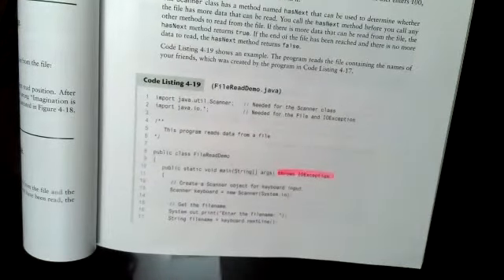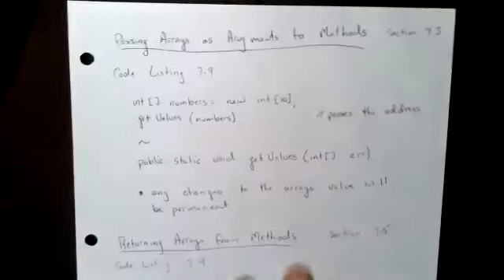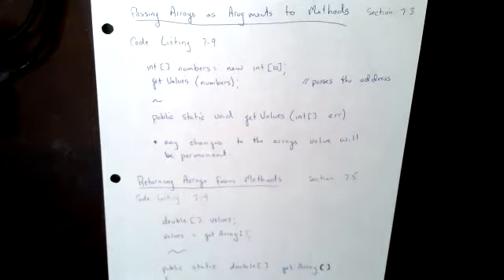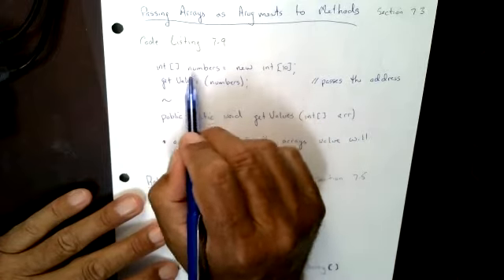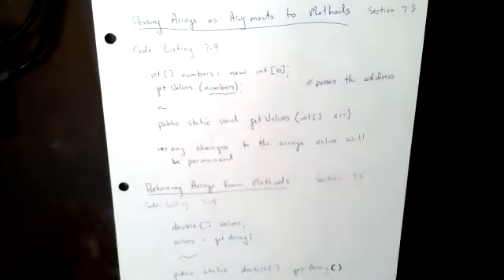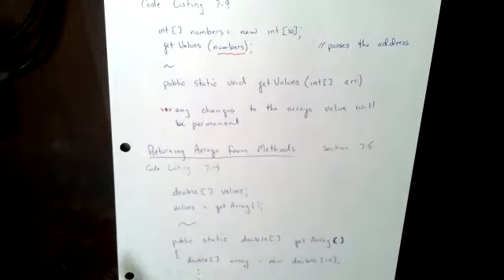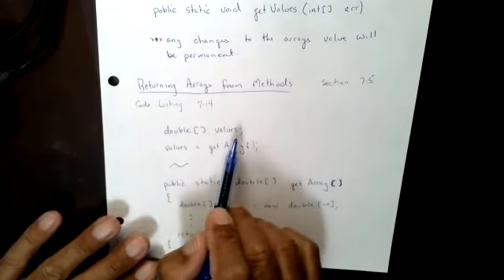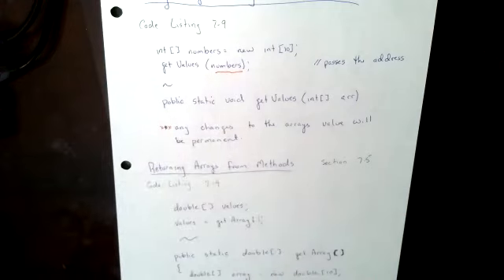CPS 121 7 3 7 5